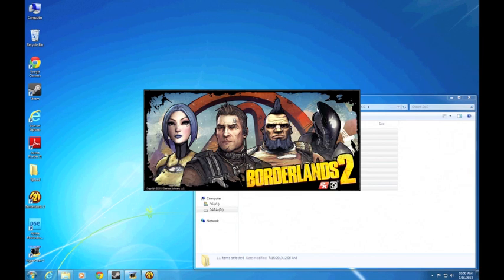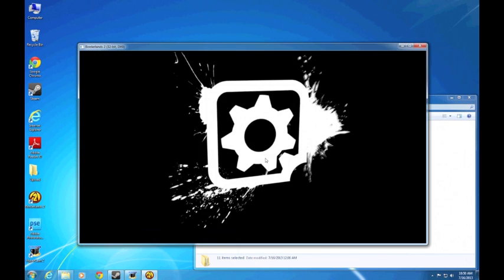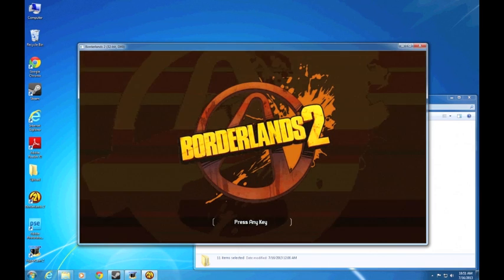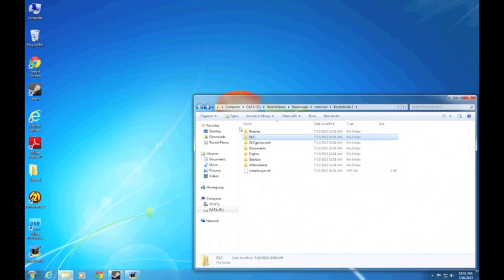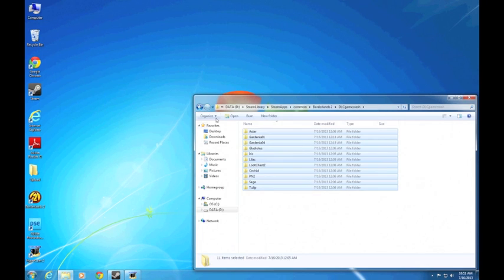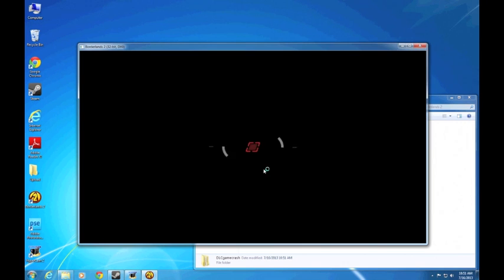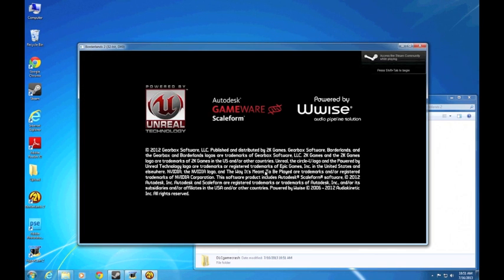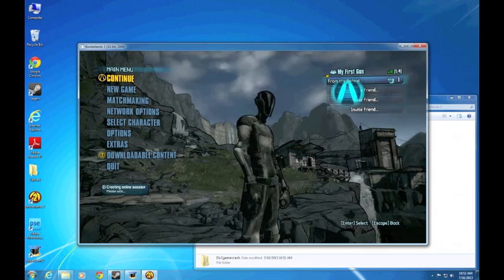Borderlands 2 Startup Crash Fix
Fix for Borderlands 2 startup crash that I encountered. UPDATE - I encountered more problems with multiplayer connectivity, and MrYermawbaws suggested I reinstall the game by deleting the local files. After re-downloading and reinstalling everything seems to be working for now.